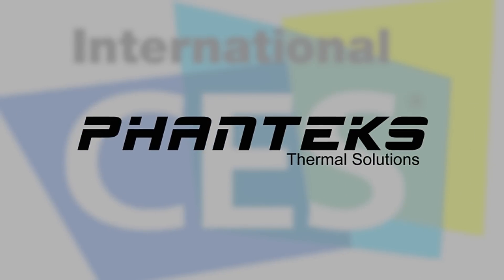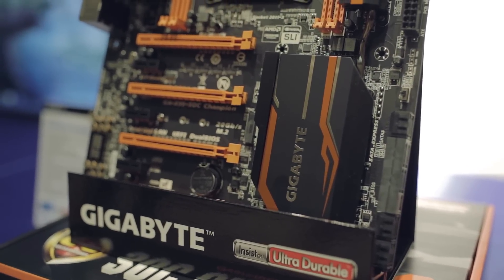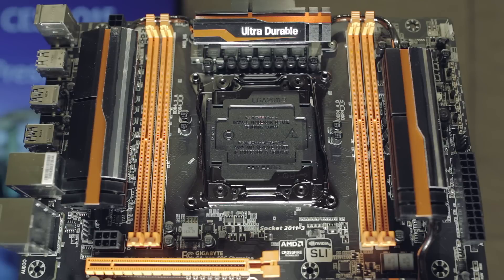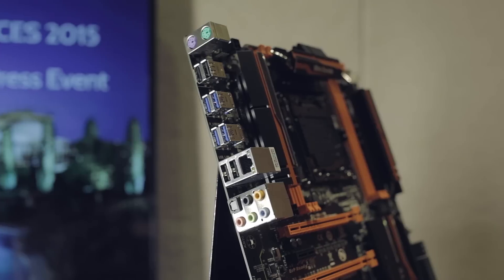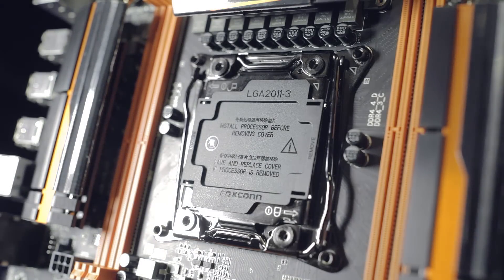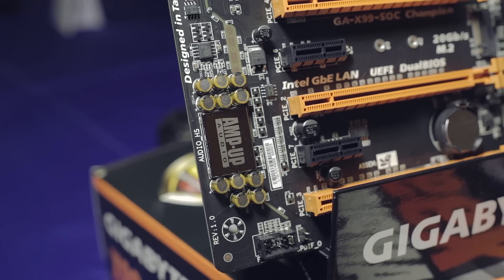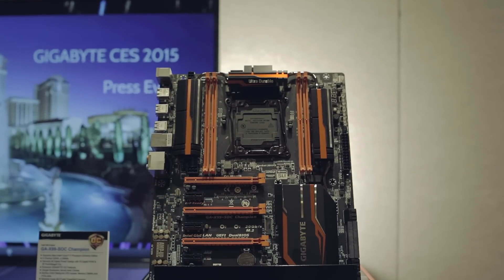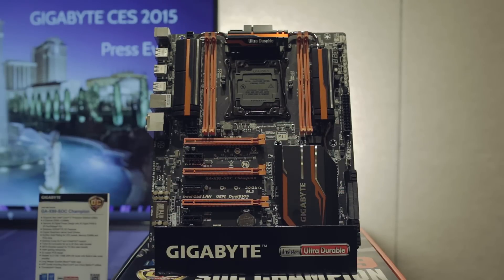Gigabyte X99 SOC Champion Motherboard | Unlocked 2038 Socket